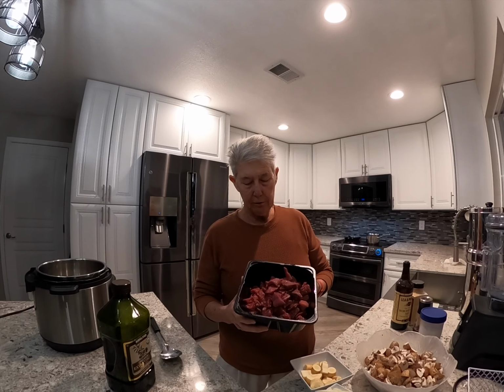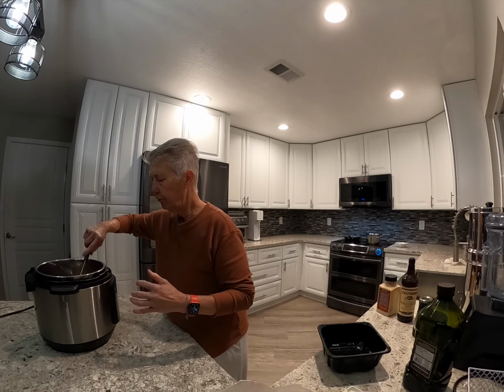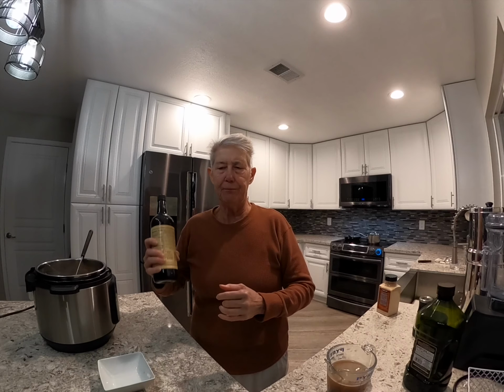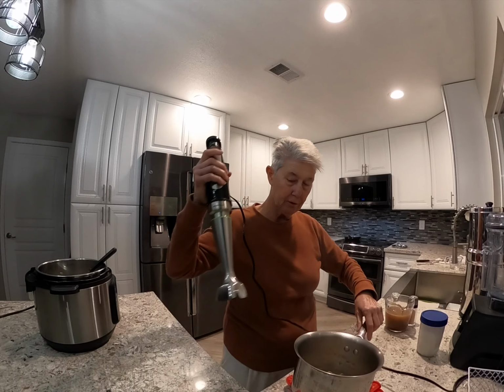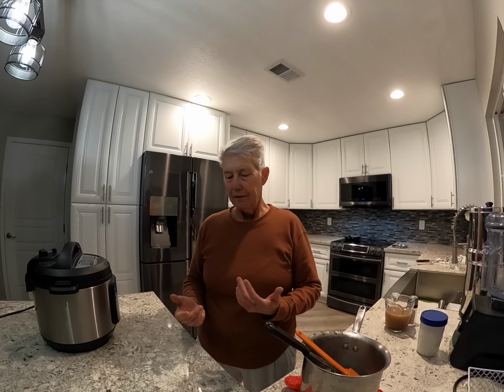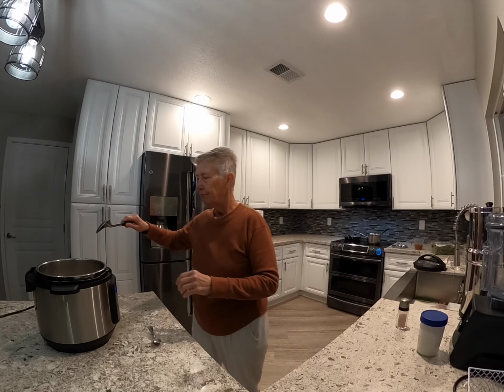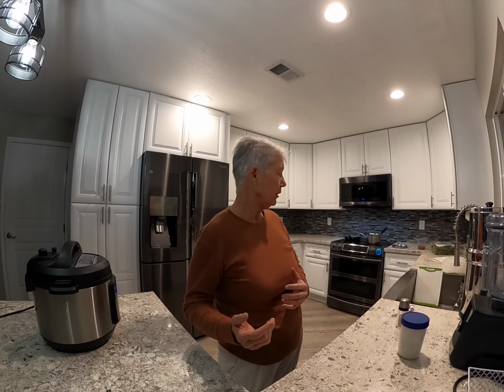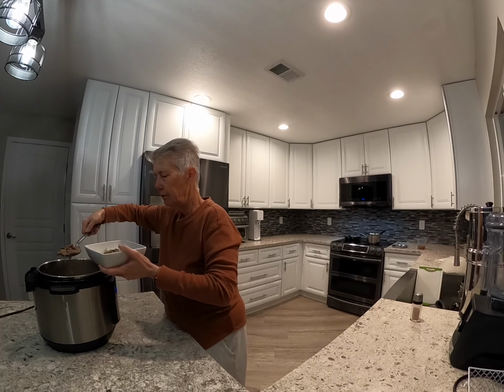Wildfit Friendly, Gluten free, Paleo Beef Stroganoff Instant Pot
Enjoy this easy Wildfit Friendly, Gluten-free Beef Stroganoff recipe.

Ingredients:
1-1/4 lbs Beef Stew Meat, Chuck, cut into bite-sized pieces
24 oz Brown Mushrooms, Raw, halved or quartered
1 Onion, large, halved and sliced
1 Parsnip, medium, chopped (about 1 cup)
1 cup Water
1/2 cup Trader Joe's, Organic Coconut Milk
1-1/2 tsp Kirkland Signature, Granulated Garlic
1-1/2 tsp Lea & Perrins, The Original Worchestershire Sauce
1-1/4 tsp Salt, Himalayan Pink
1/2 tsp Black Pepper, Ground

For the sauce: In a small saucepan, heat about 1 TBSP of Avocado Oil. Add about 2 cups of the mushrooms and sauté until water is almost absorbed (about 10 minutes).

When the mushrooms are mostly cooked, add the parsnips and a cup of water to the saucepan.  Bring to a boil, then simmer for about 10 minutes.  When the parsnips are very soft, remove from the heat and blend with an immersion blender.

For the Stroganoff: Set the Instant Pot on Sauté and add about 1 TBSP of Avocado Oil.  Sauté the beef in batches just long enough to brown it.  Once browned add the remaining mushrooms and the onions.

Add the garlic powder, Worcestershire sauce, Salt and Pepper.  Stir in the blended Sauce mixture and the Coconut Milk. You want the consistency to be fairly thick but not stodgy.  I recommend having the liquid level about a third to halfway up the level of the meat, onion and mushroom mixture.  If you need more liquid, you can add more Coconut Milk, beef broth or water.

Seal the Instant Pot and set on Manual for 10 minutes.  When the cooking cycle is complete do a Quick Release of the pressure.  Taste and adjust seasonings as needed.
This dish is great over Cauliflower Rice.

Notes: This recipe is designed for the Instant Pot.  If you don’t have one, you can use a heavy stock pot or Dutch Oven on the stovetop instead.  You will be preparing the sauce base on the stovetop in either case.

If you don’t have an immersion blender, you can use a regular blender but be very careful not to splash because the mixture will be very hot.

Regarding browning the beef: In the video, I browned all the beef in one batch.  This meant I had to keep stirring and it took longer to get it all browned.  As a result, the beef was mostly cooked during the browning stage and created a lot of juice which is not ideal.  I really recommend browning in batches so the pot is not crowded.